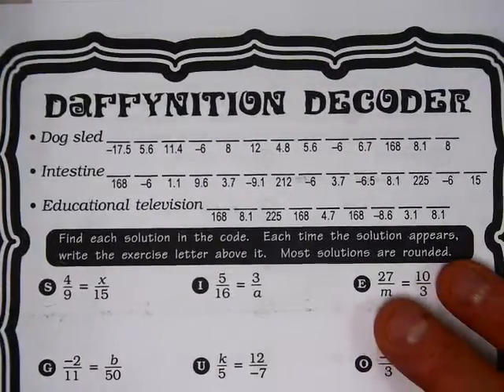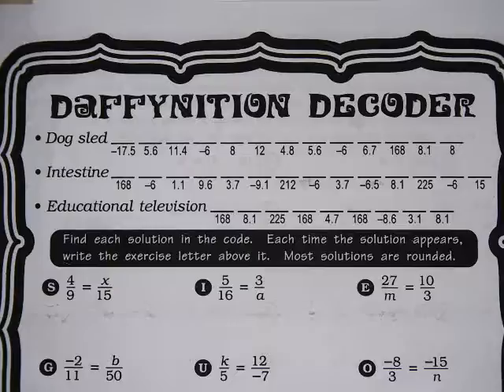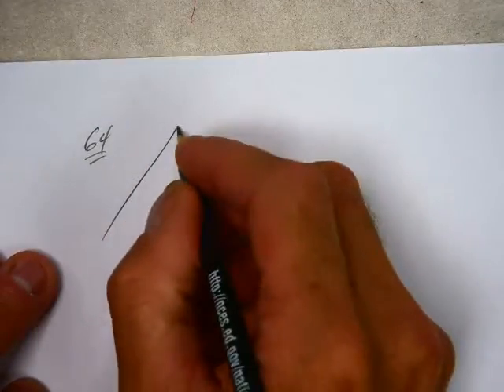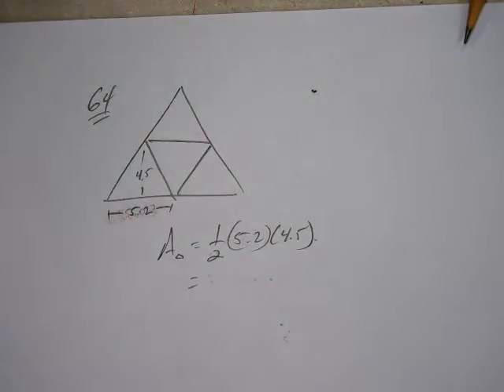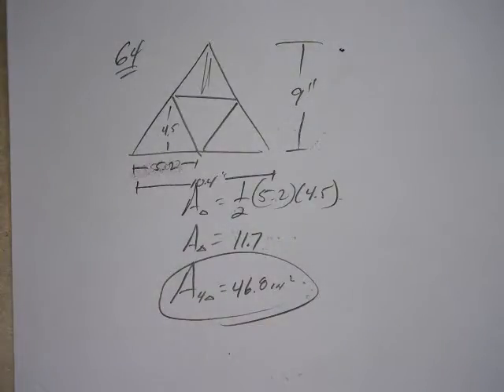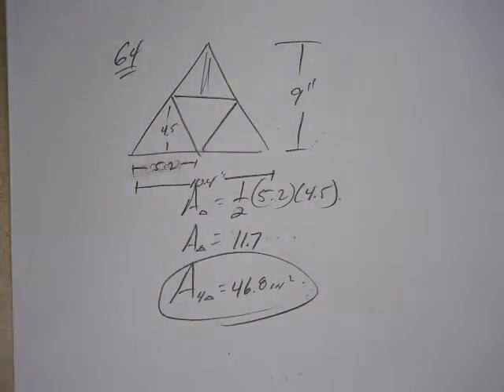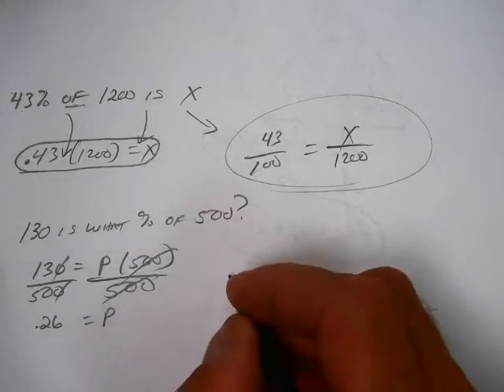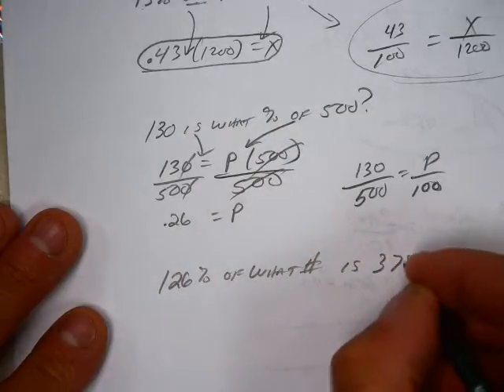Alg1 9 25